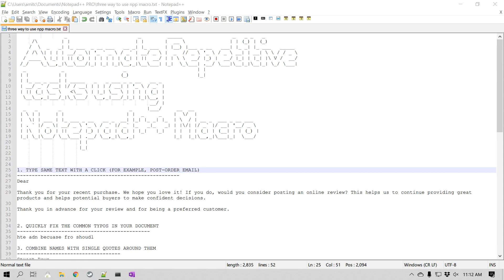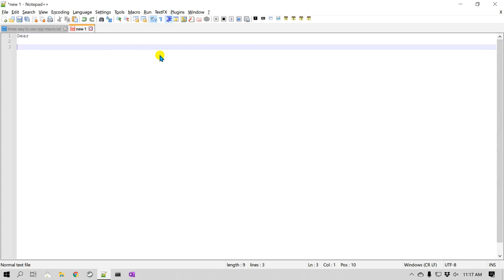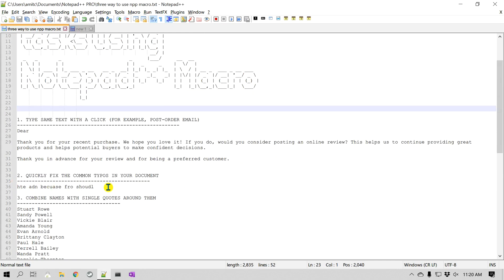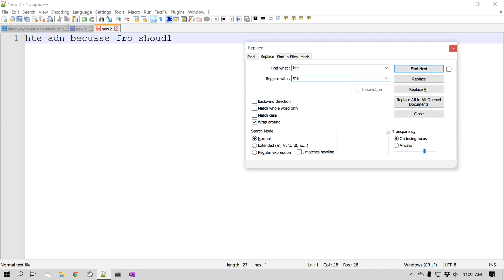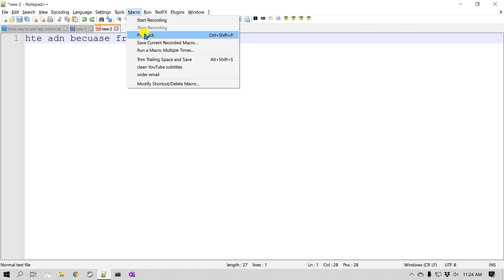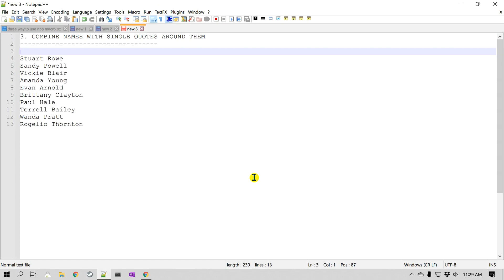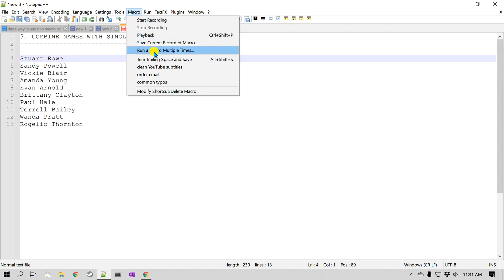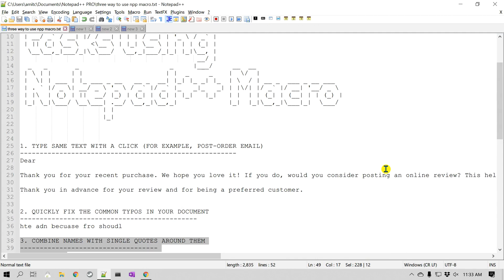Automate Repetitive Task using Notepad++ Macro (With 3 Examples)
Notepad++ macro can save you lots of time by automating common or repetitive tasks, that you do daily. The macro recording captures the actions you perform while editing the document, which can be used later on once or multiple times. You can also save them for later use and assign keystrokes to them for faster access. In this video tutorial, we will use three examples.

00:00 What is Notepad++ macro?
00:45 (1) Automate a fixed text multiple times.
03:54 (2) Correct common typos with a single click
07:55 (3) Combine a list of first and last names into a single line.